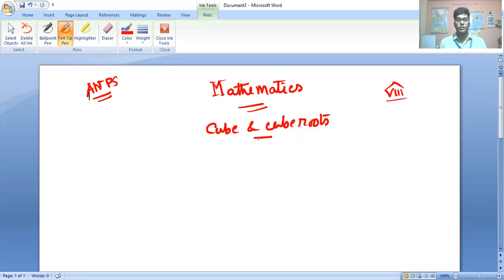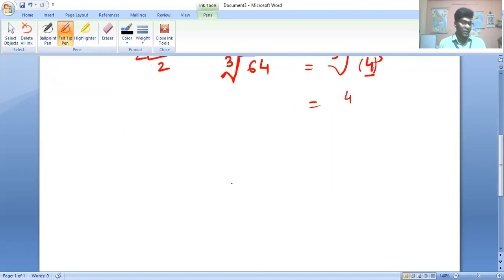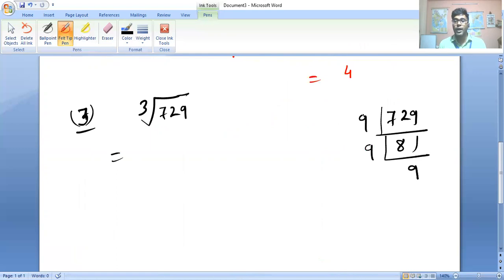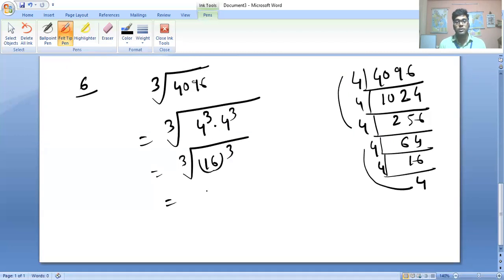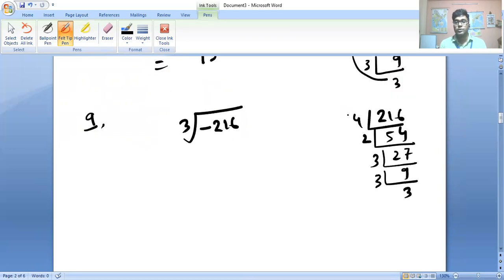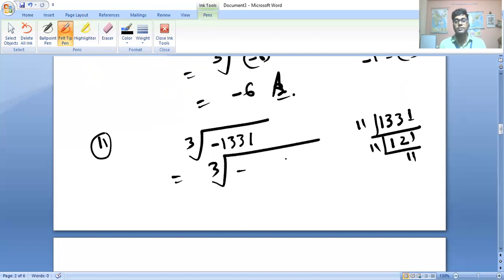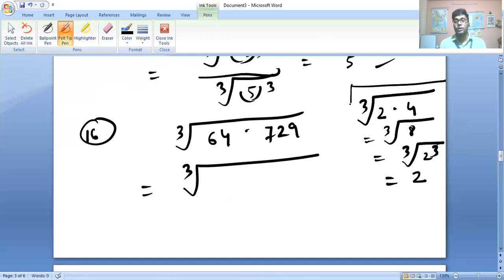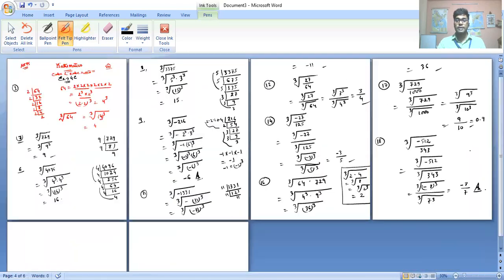class 8 Cube and cube roots PART 2 EX 4 C SOLVE-BY S.R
-By  S.R